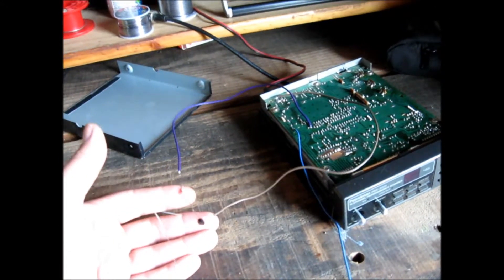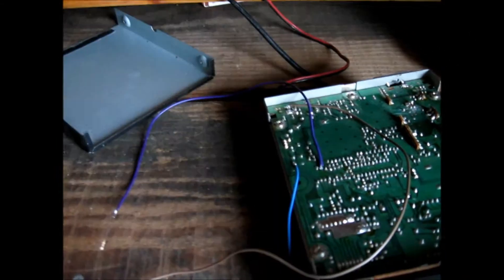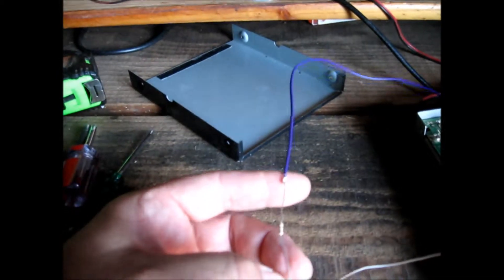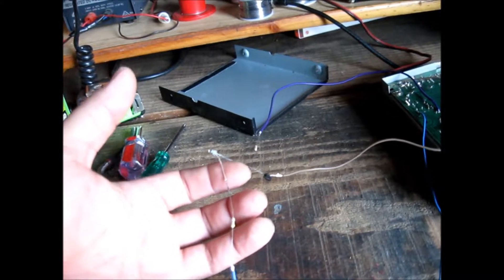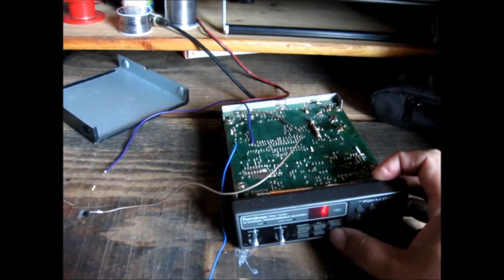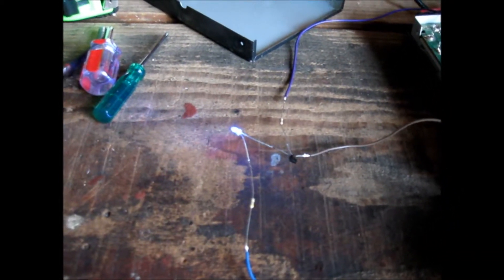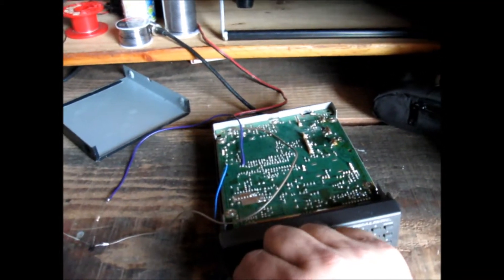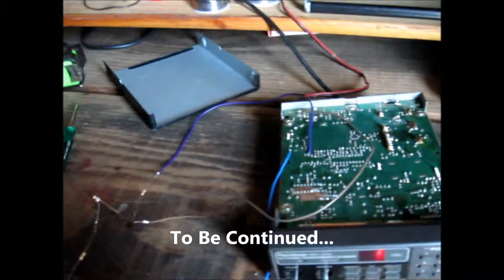Carrier On Indicator - Scanner Modification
A walk through description of how to perform a "carrier on indicator" modification to your scanner/receiver, a handy modification if you monitor more than one radio at a time.